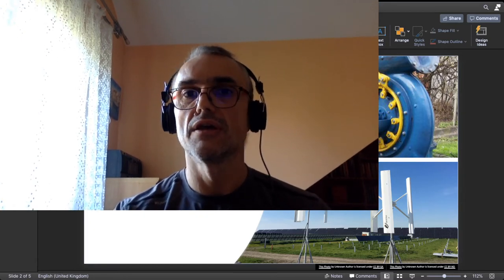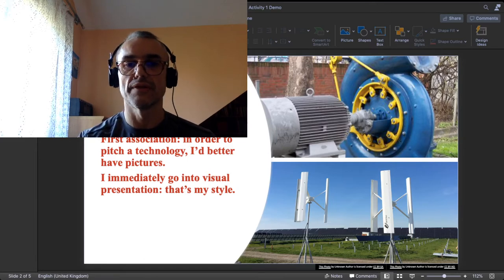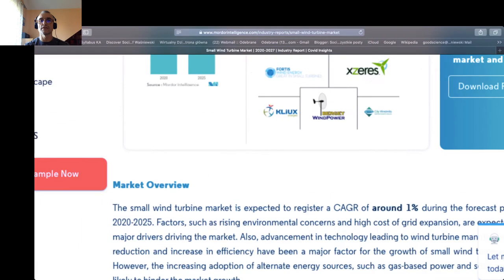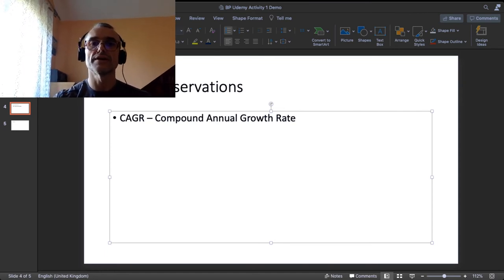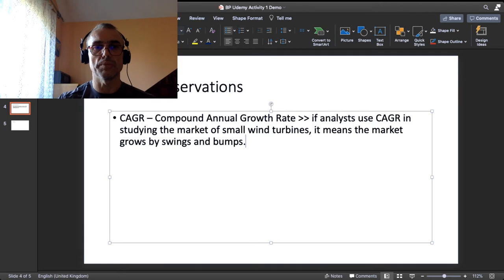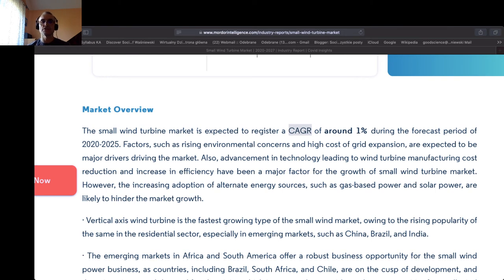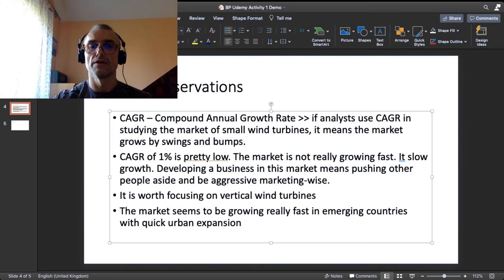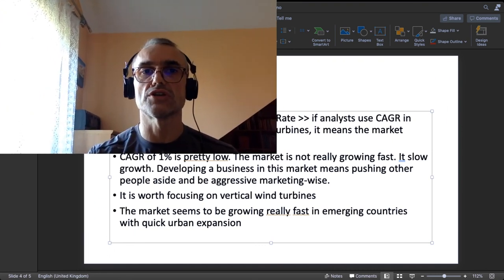Business planning #4 Pitching. Demo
I present a demonstration of pitching technique with my own busines concept. You can download The Power Point presentation associated with this video